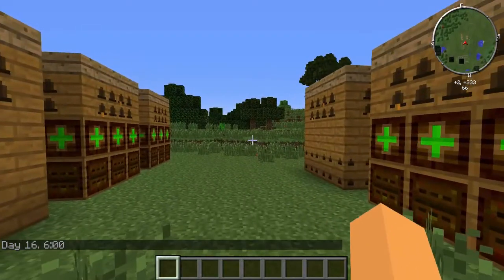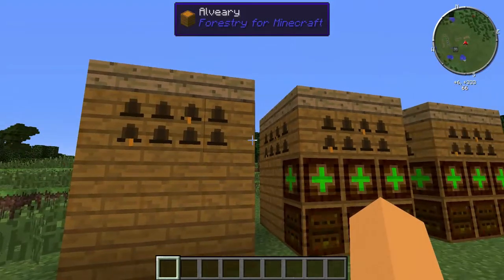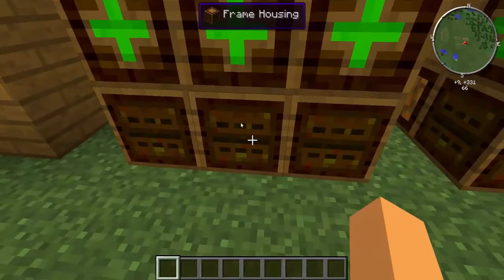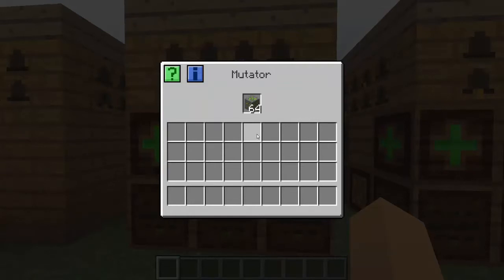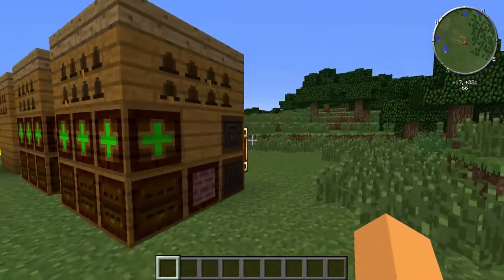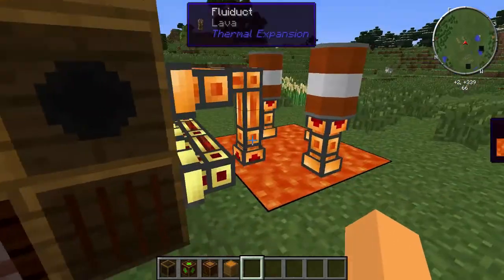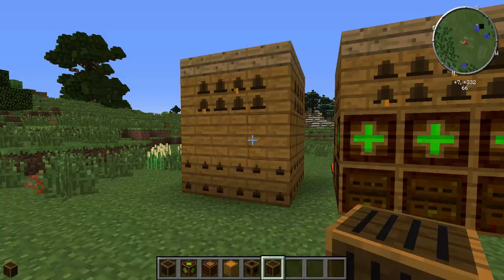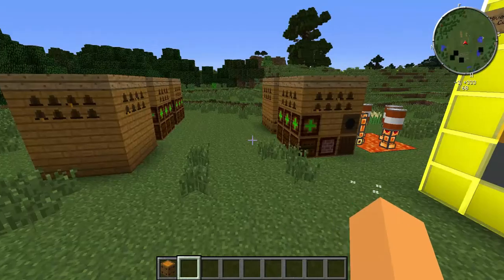Forestry Bee Tutorial:: Ep-4:: Alviaries